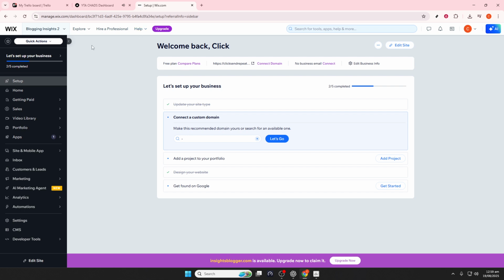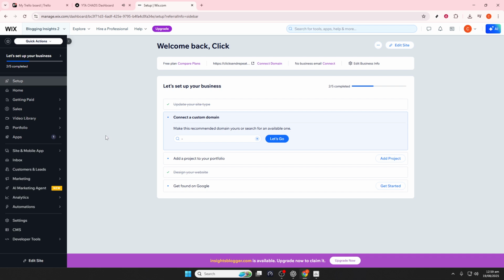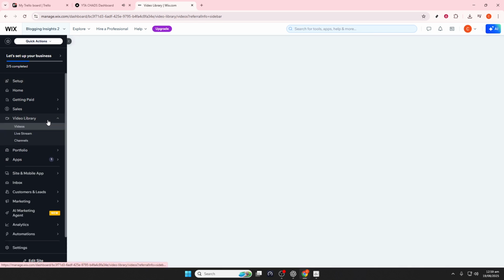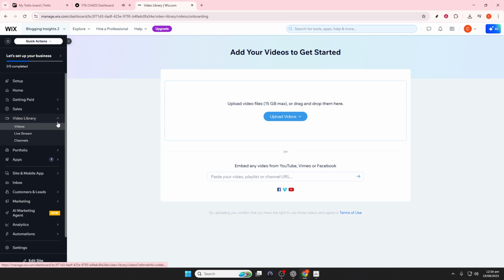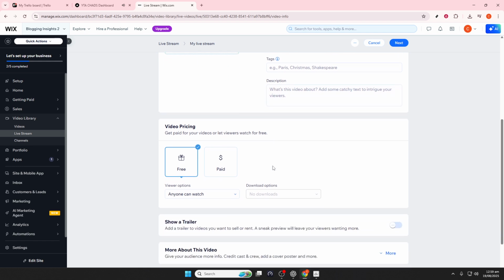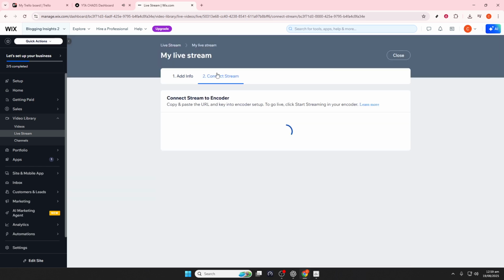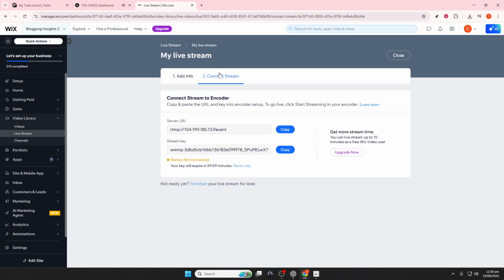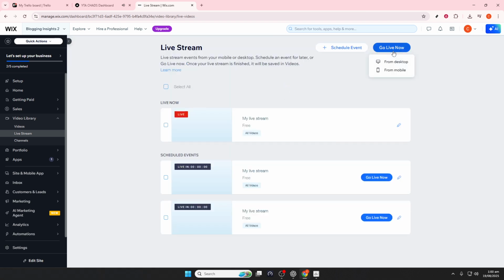How To Livestream Video On Wix Wix Com Tutorial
Learn how to livestream video on your Wix website with this step-by-step Wix.com tutorial. 🎥 Whether you’re hosting an event, running a webinar, streaming a class, or sharing live performances, this guide will show you how to set up live video streaming directly on Wix. Discover how to integrate live video apps, connect YouTube or Facebook Live, customize your streaming page, and engage your audience in real time. Perfect for businesses, creators, educators, and anyone who wants to broadcast live content professionally through their Wix site.